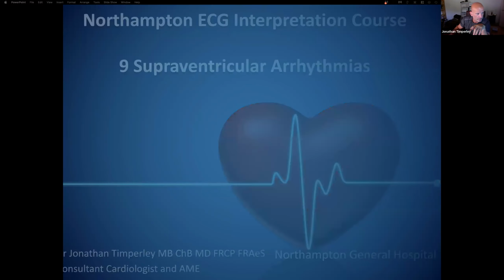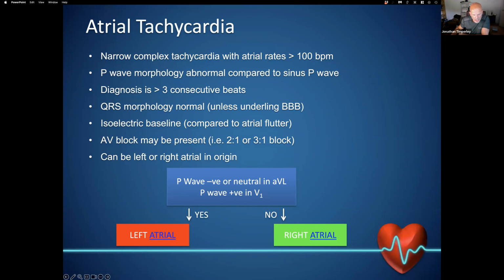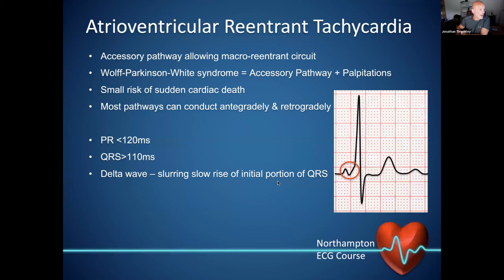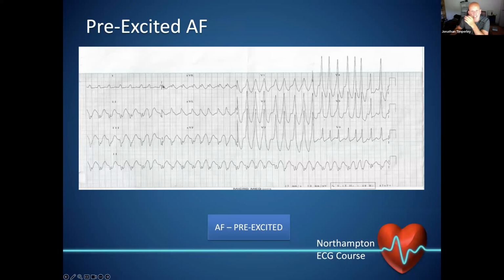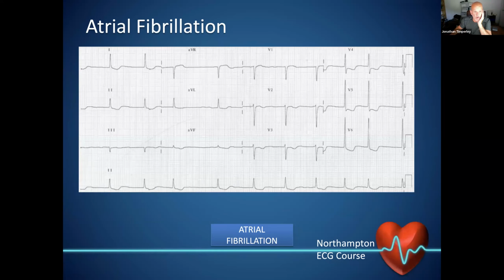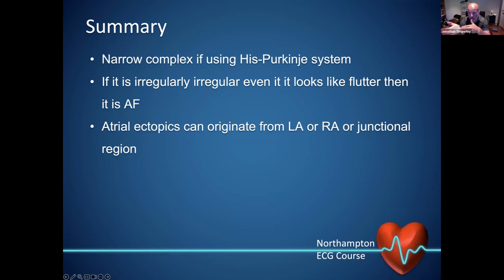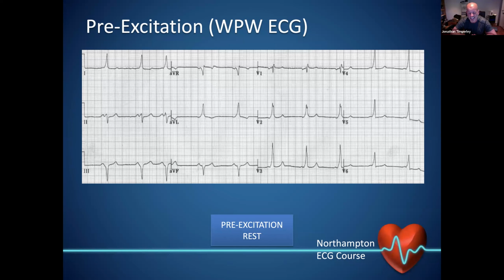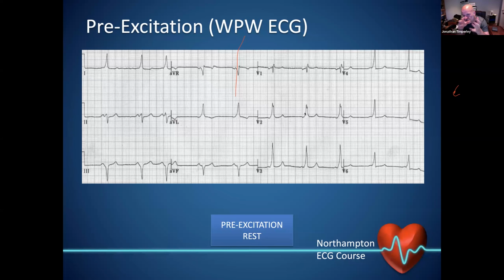Pre-excitation - Dr Jonathan Timperley, Consultant Cardiologist, Northampton General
Pre-excitation - Dr Jonathan Timperley, Consultant Cardiologist, Northampton General Hospital, England, UK.